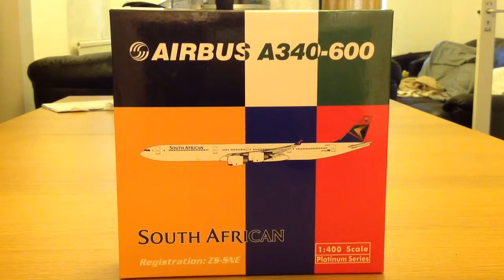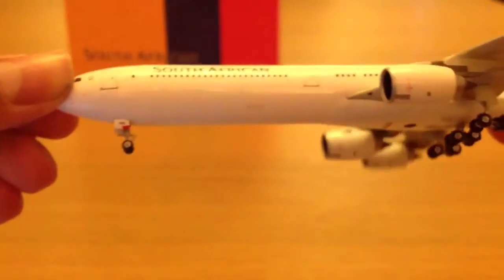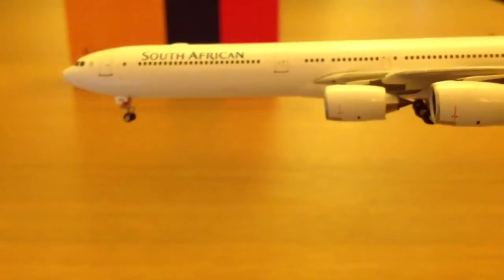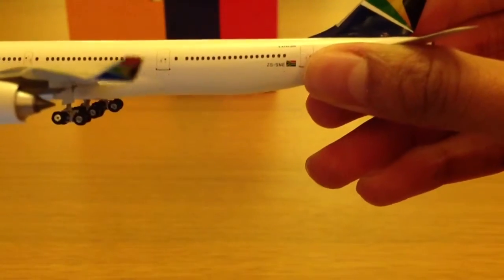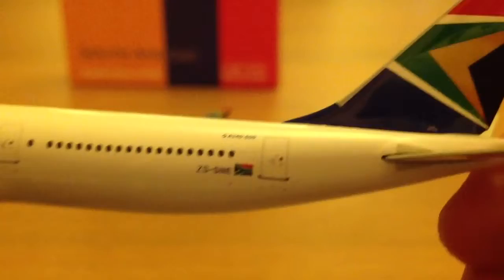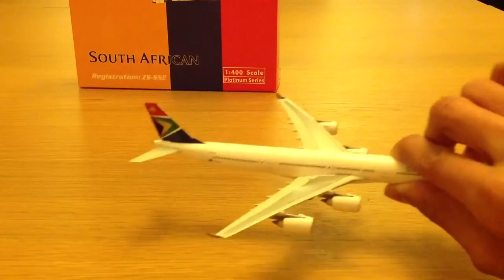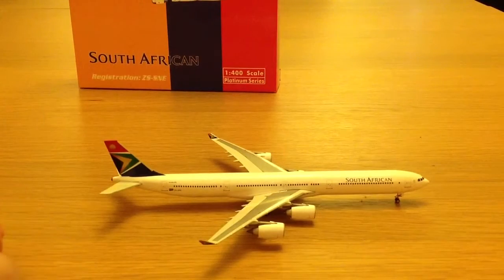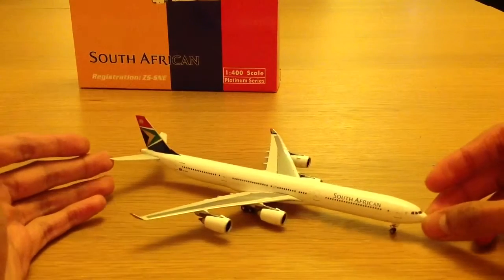South African airways A340-600 1:400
Hi guys this is a South African a340-600 review, which I purchased with 2 Gemini jets jetways which I have plans to review, so please subscribe as there are more videos on the way